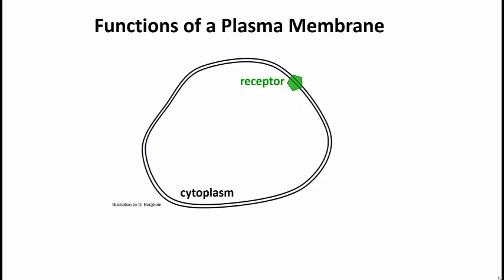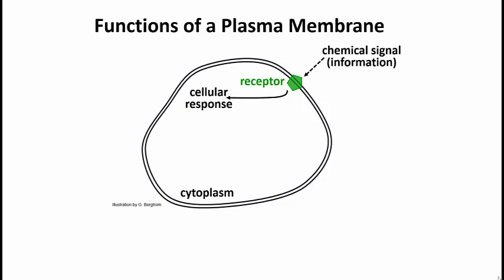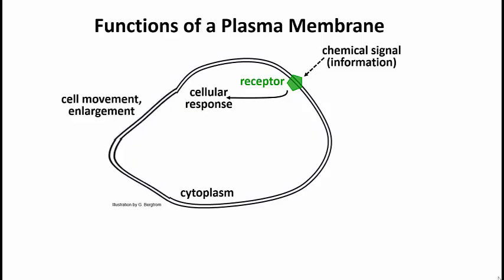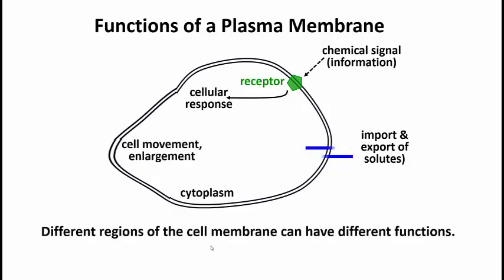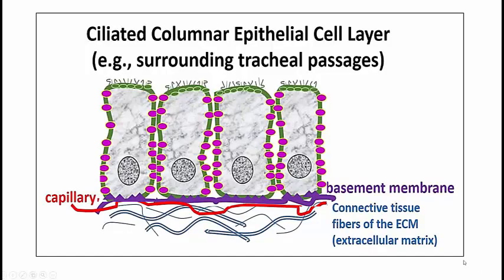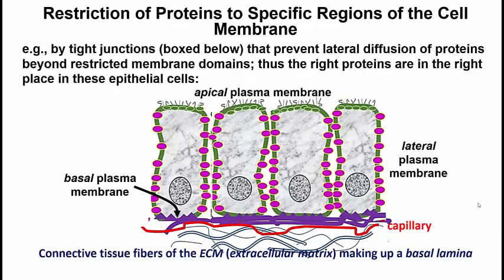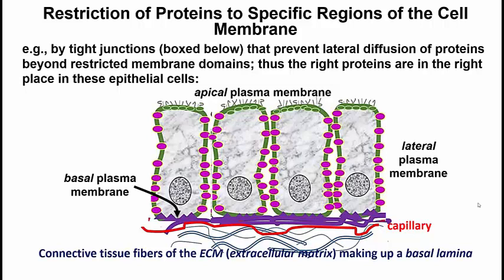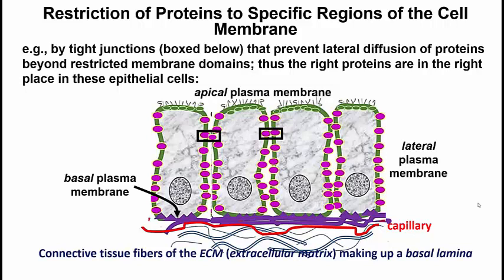285-2 Membrane Domains-Regional Differentiation of a Plasma Membrane